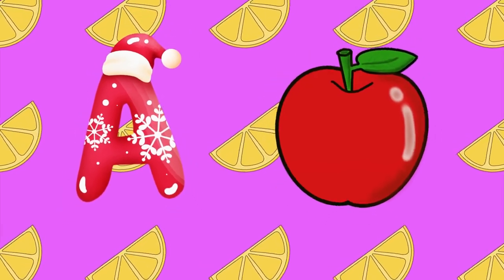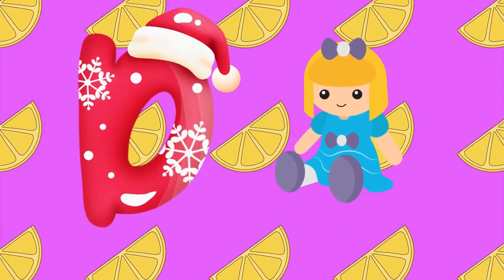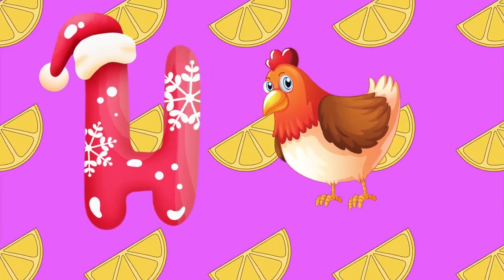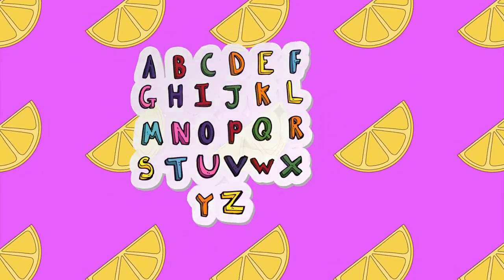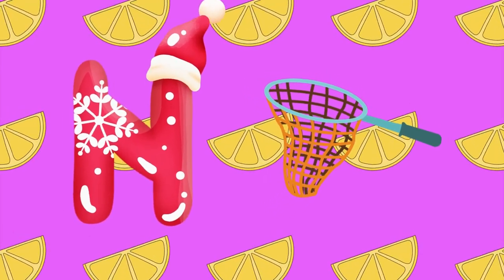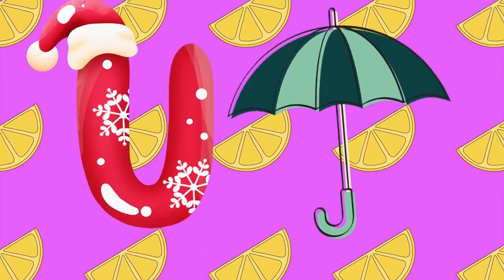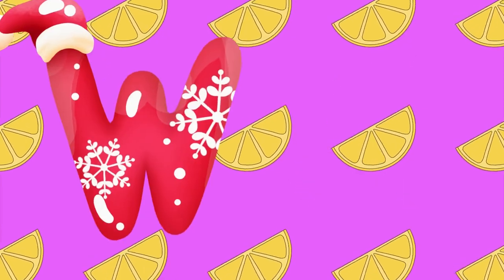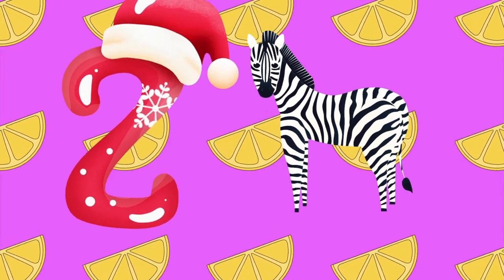A for apple B for ball | Learn ABCs | Alphabet Song